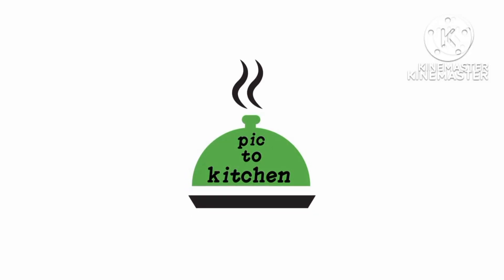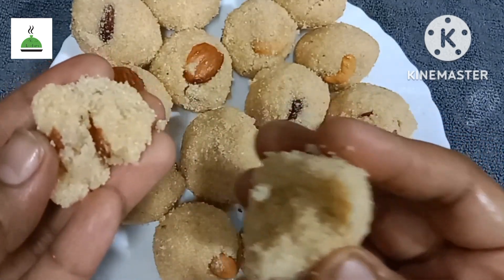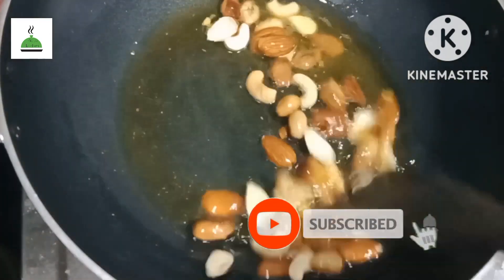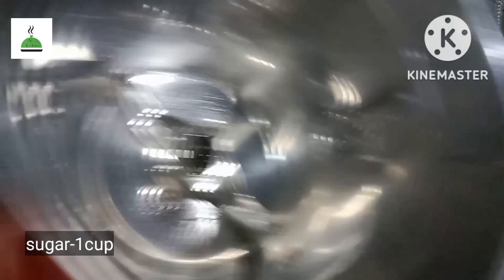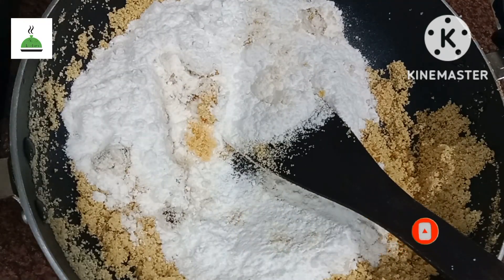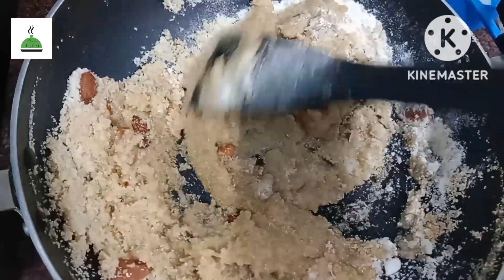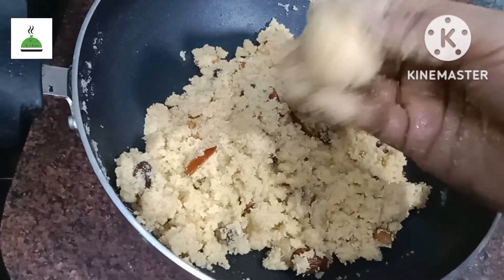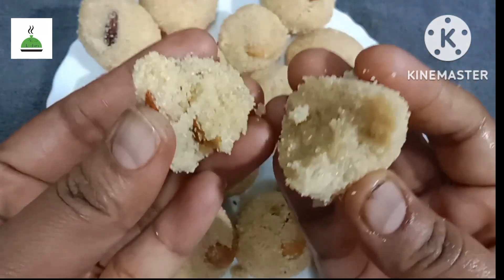ఎలాంటి పాకం పట్టకుండాఎక్కువ రోజులు జూసీగాఉండే రవ్వ లడ్డూలనుఇలా ఈజీగారుచిగాతయారు చేయండి/😋rava laddu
how to prepare rava laddu in telugu / rava laddu recipe / rava laddu recipe in easy method